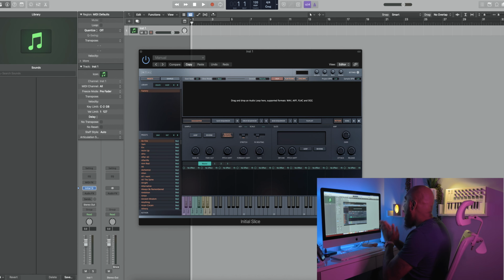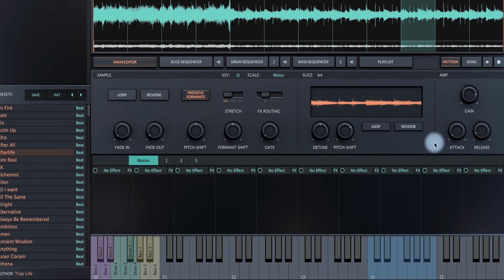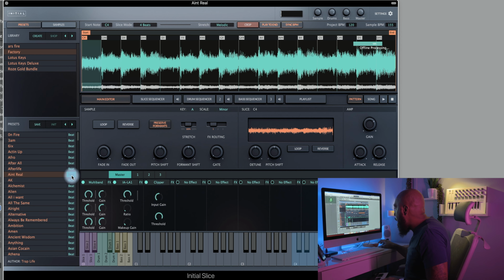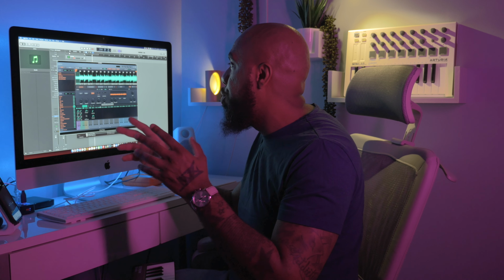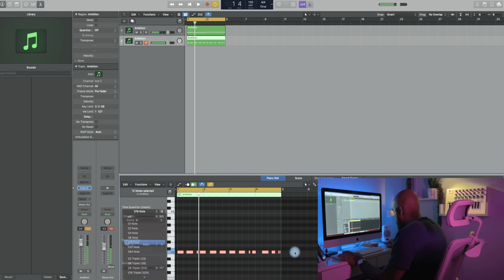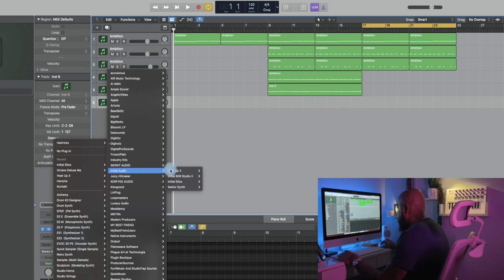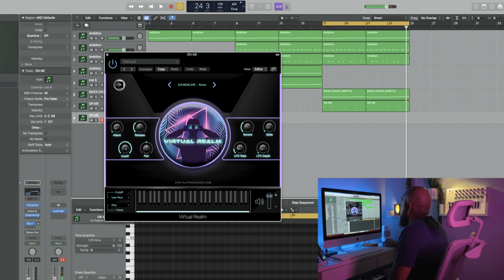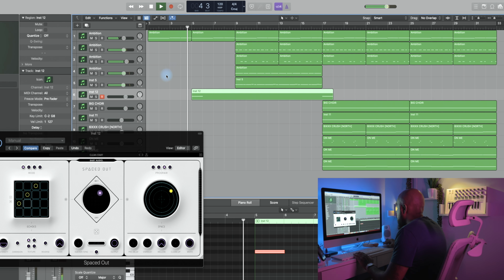Initial Slice VST Review By Initial Audio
DOWNLOAD MY NEW SAMPLE PACK  (LOTUS KEYS)

OTHER VSTS USED IN THIS VIDEO

TIME CODES

(Intro) 00:00 - 02:11

(Review) 02:11 - 15:06

(Cook Up) 15:06 - 34:13

(outro) 34:13 - 35:54